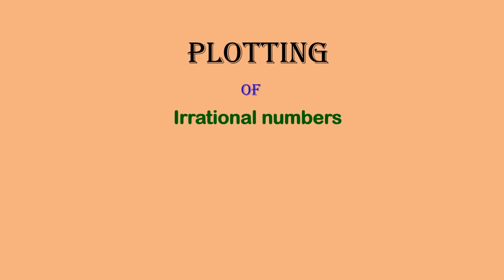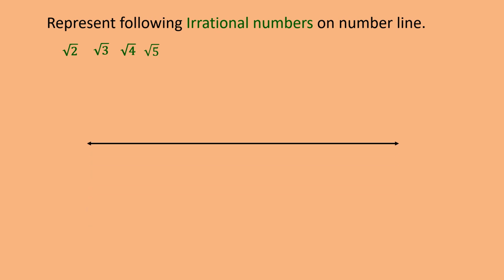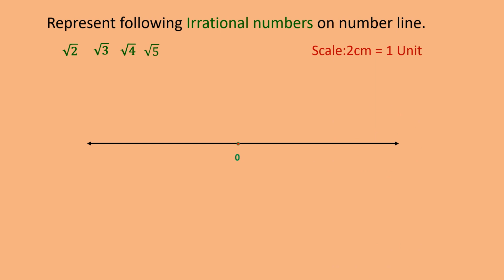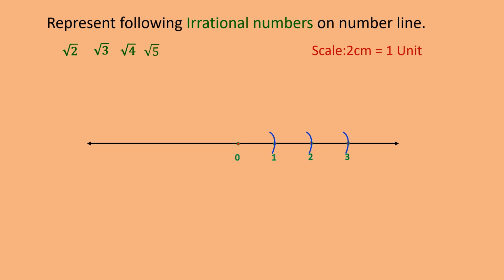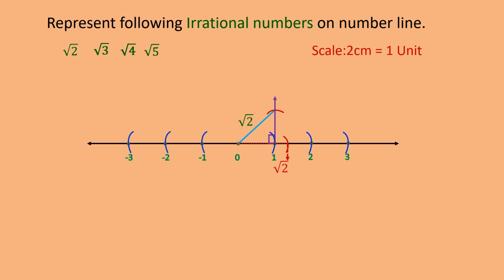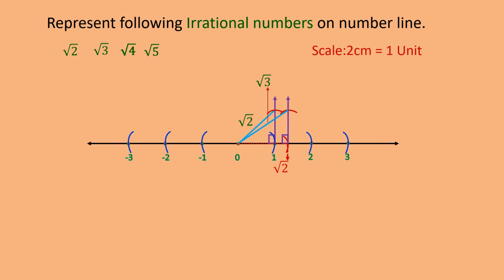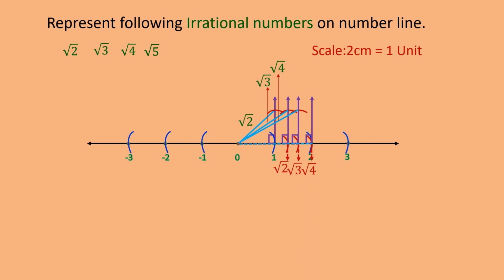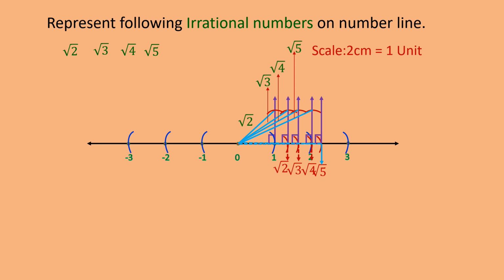Plotting Irrational numbers on Number Line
This video is made by Yogesh Sharma Sir which will help u understand how to plot irrational numbers on the number line in an easy way